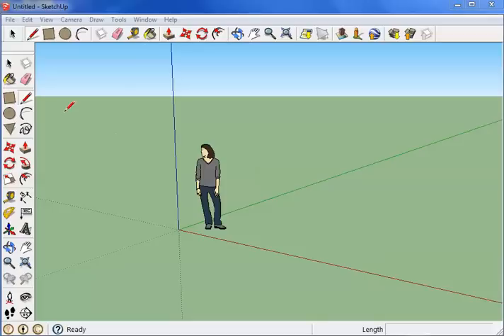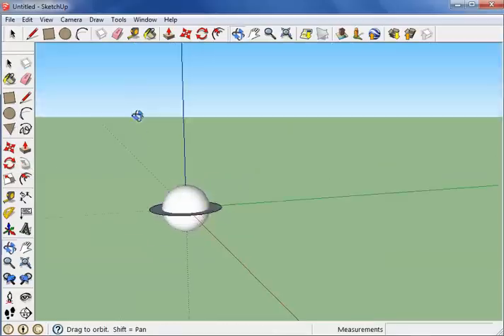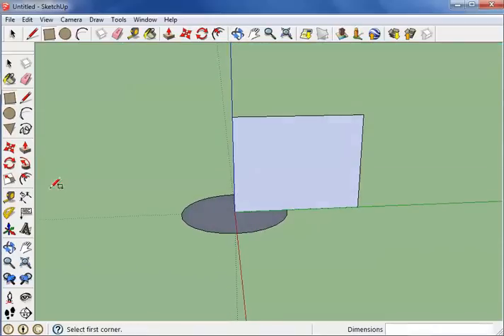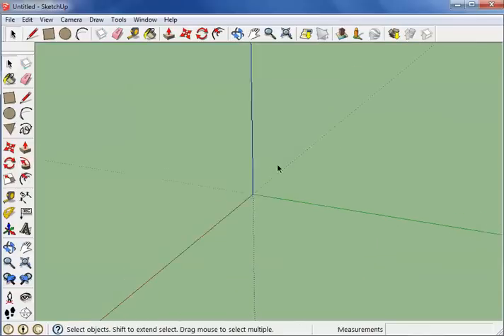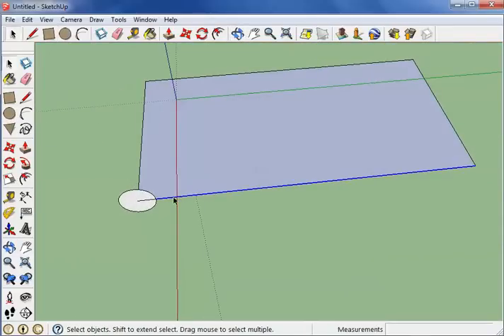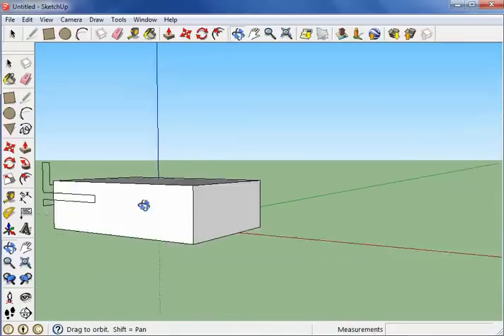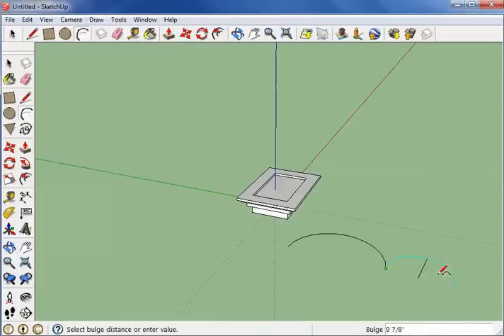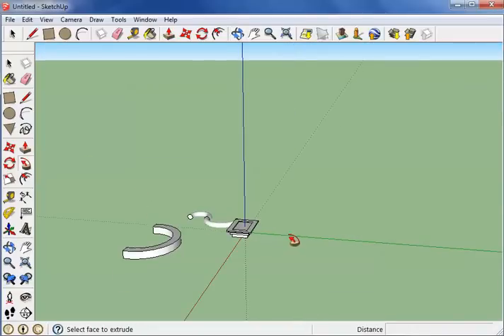Lesson 3 Follow Me Tool - Creating Spheres.mp4